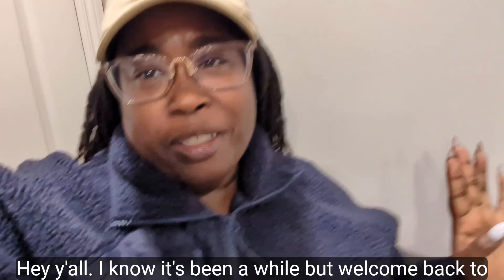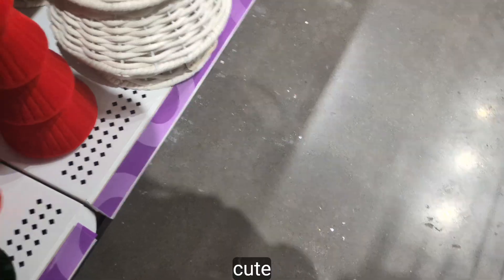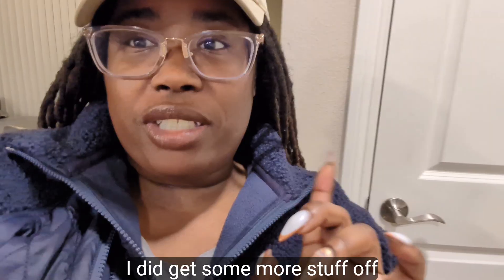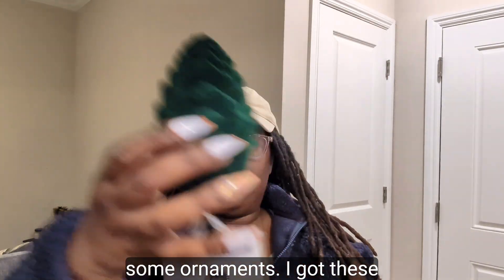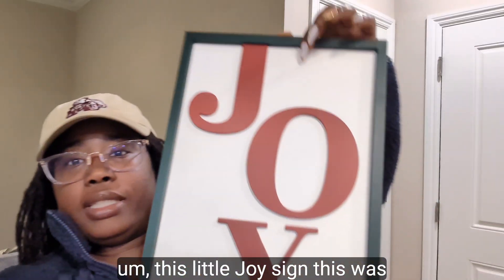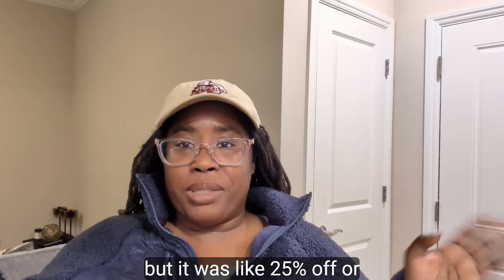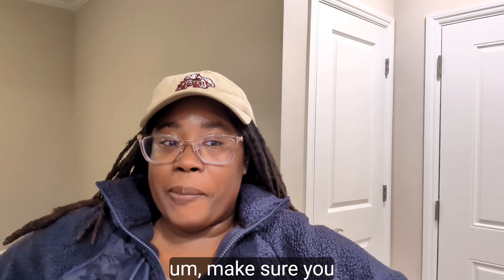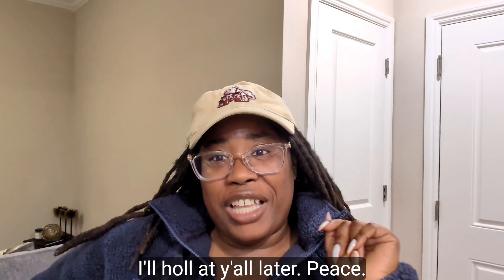Christmas Decor Haul| @popshelf | At Home| Vlogmas ❄️🎄🎁🛷🦌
Christmas Decor Haul| ‎@popshelf   | At Home